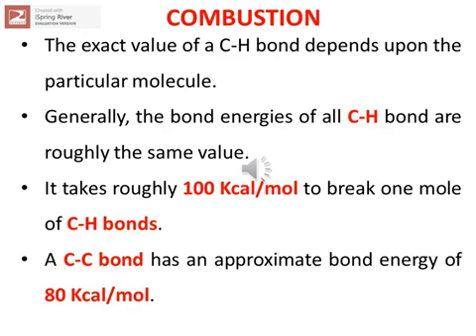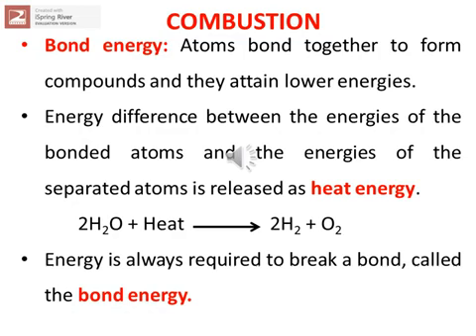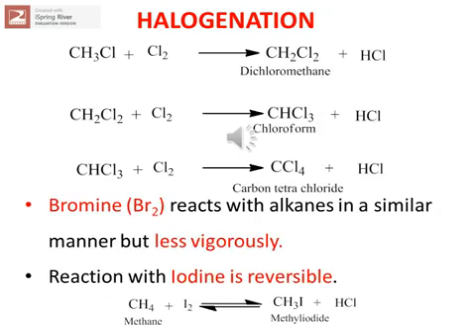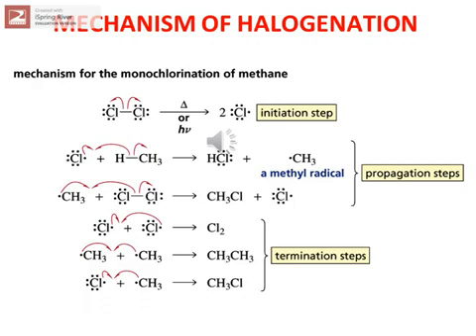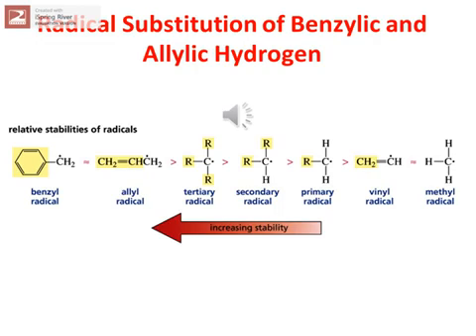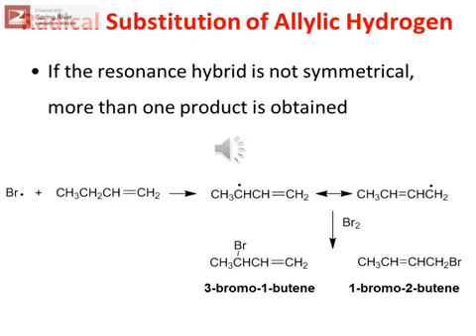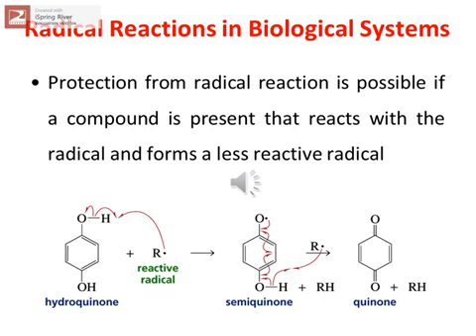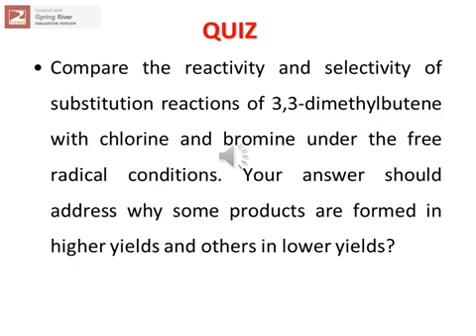Chemical reactions of alkanes..